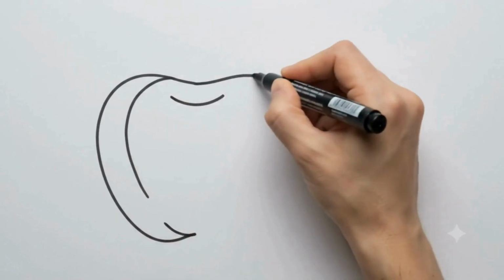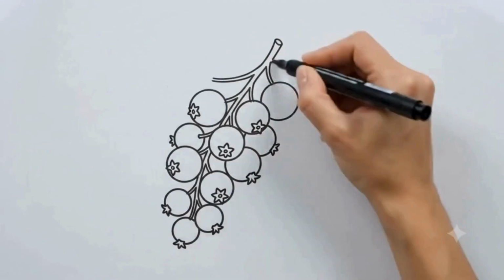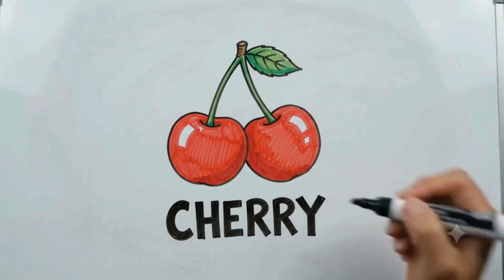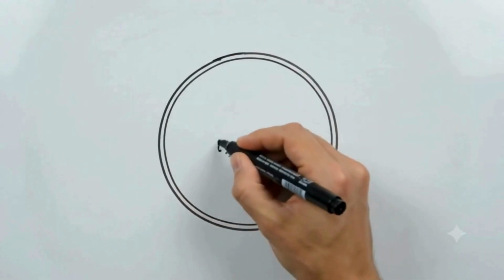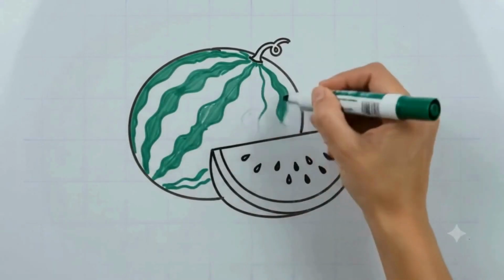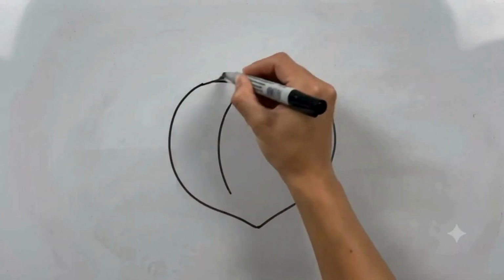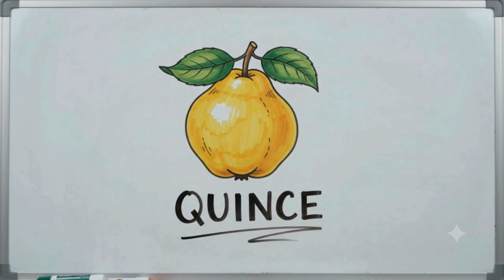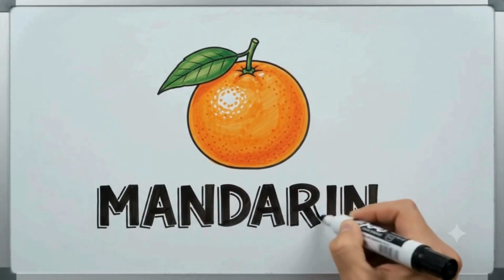"Learn Fruits and Colours for Kids | Fruit Names A to Z | English Vocabulary for Children 🍎🍌🍓"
🍎 Welcome to our fun and educational Fruits Learning Video for Kids! 🍌

In this video, children will learn fruit names and colours in English through bright pictures, clear pronunciation, and simple vocabulary sentences. This video is perfect for toddlers, pre-schoolers, kindergarten children, and young English learners.

🌟 What kids will learn:
✅ Fruit names from A to Z
✅ Colours of different fruits
✅ English vocabulary and pronunciation
✅ Speaking and listening skills
✅ Early learning concepts

🍓 Featured Fruits:
Apple, Apricot, Avocado, Banana, Blackberry, Blueberry, Cherry, Coconut, Grapes, Kiwi, Lemon, Lime, Lychee, Mango, Orange, Papaya, Peach, Pear, Pineapple, Plum, Pomegranate, Raspberry, Strawberry, Watermelon, and many more!

🎓 This educational video is designed for:
• Toddlers
• Pre-schoolers
• Kindergarten students